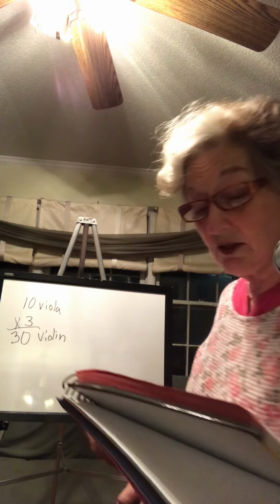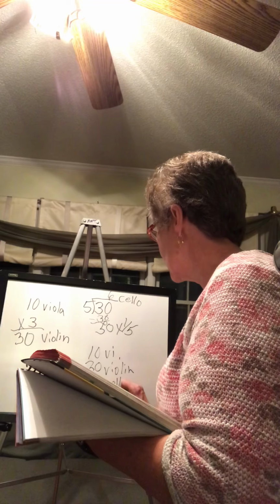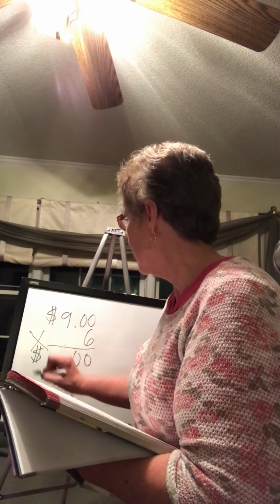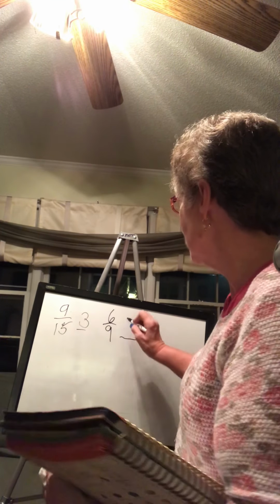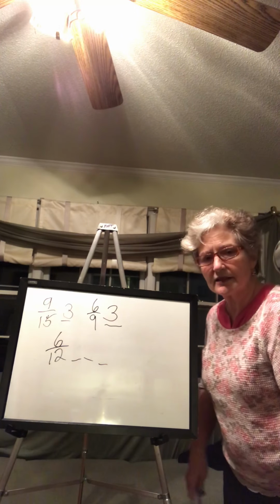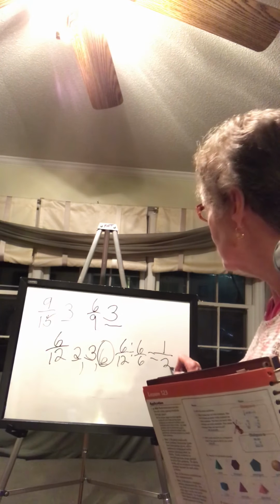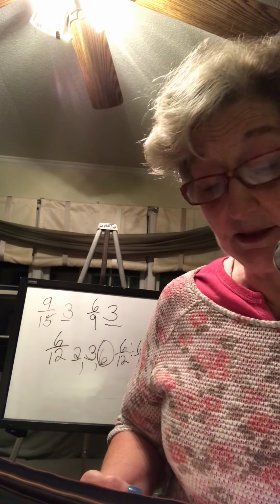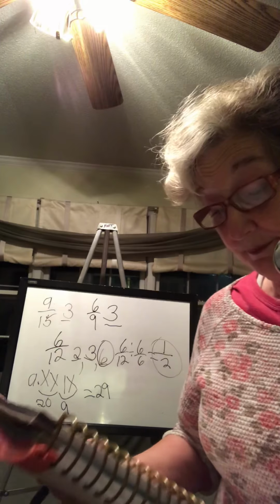Math lesson 123 3-24-20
Math instruction for lesson 123